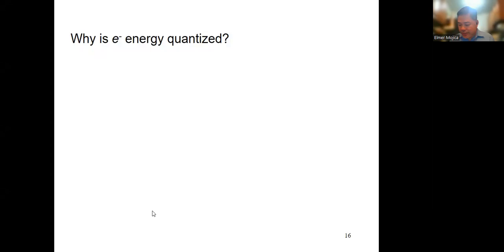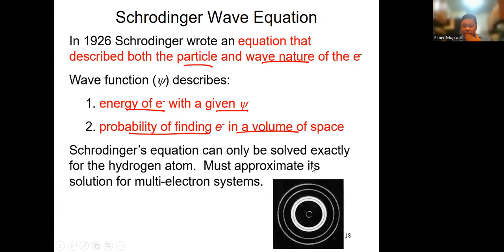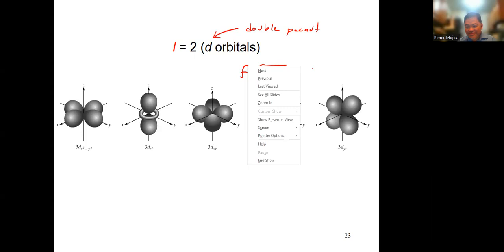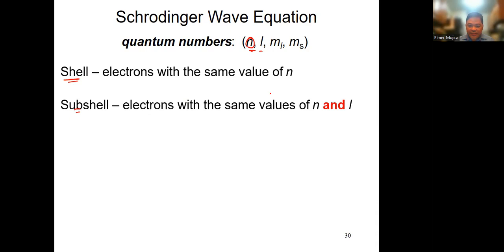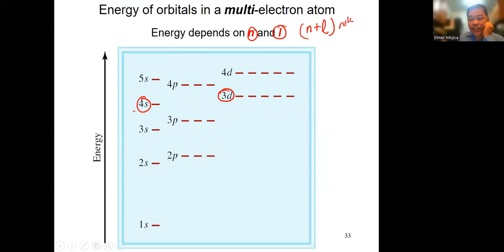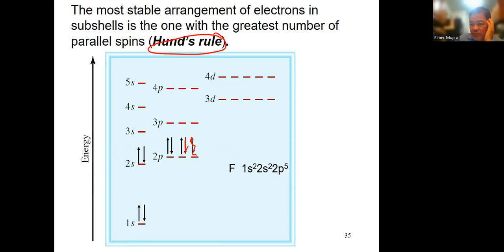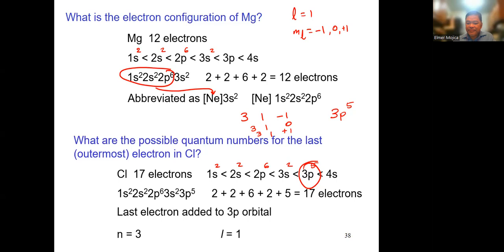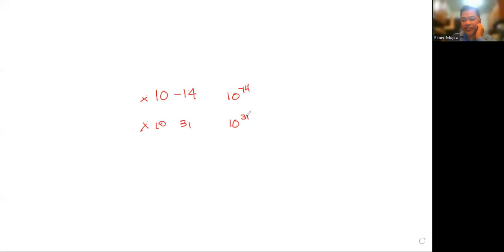Chem 18 V2 091322